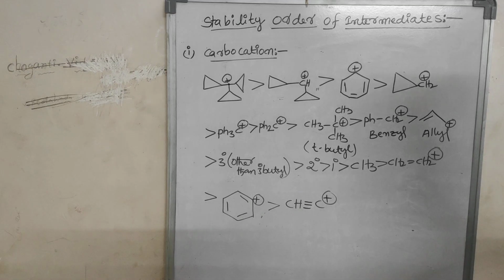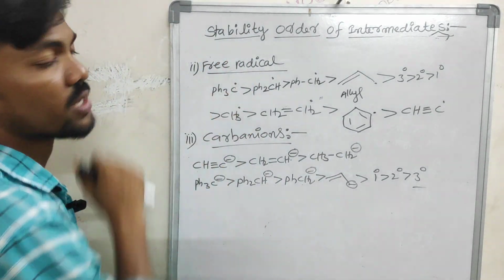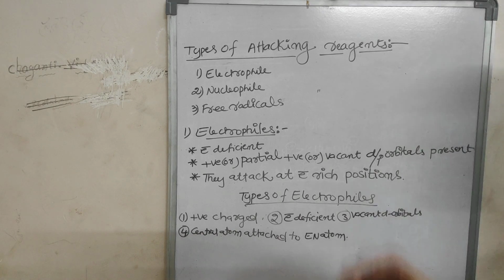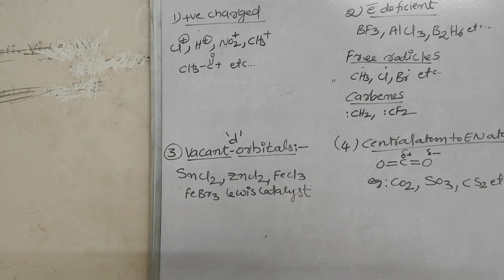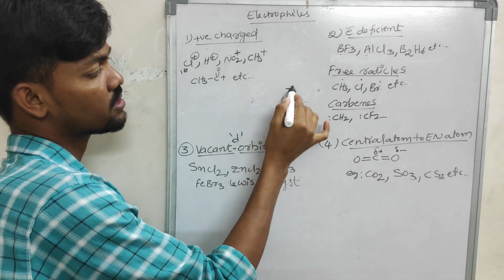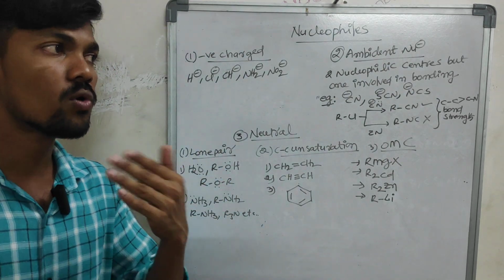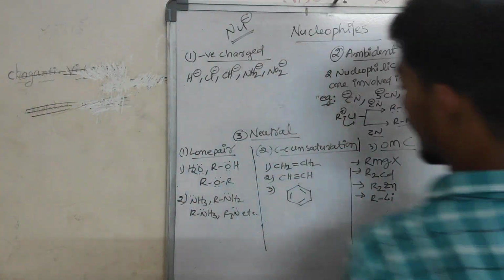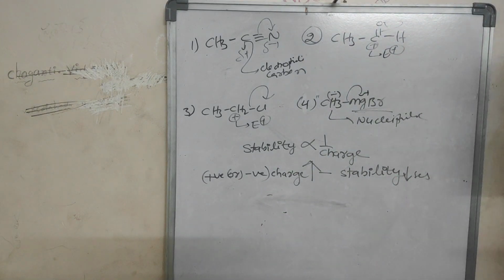general organicchemistryNEET EAMCET IIT JEE MAINS CHEMISTRY